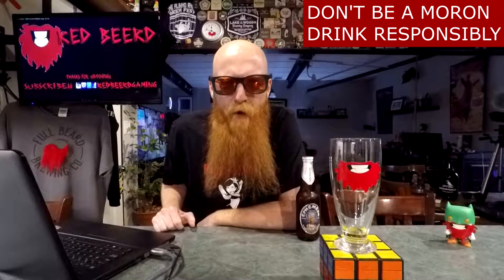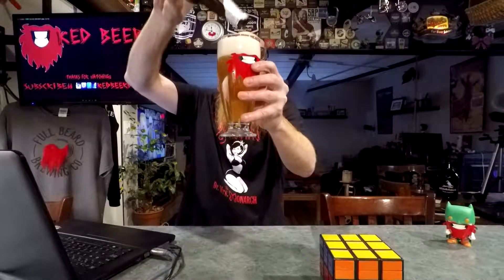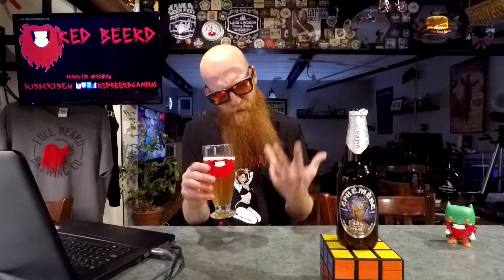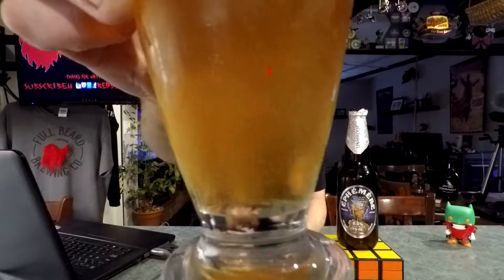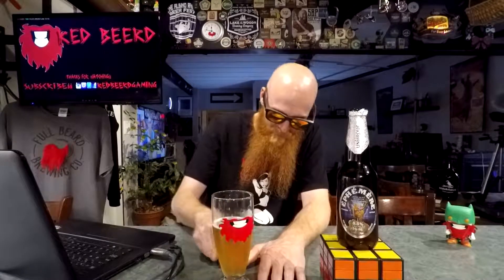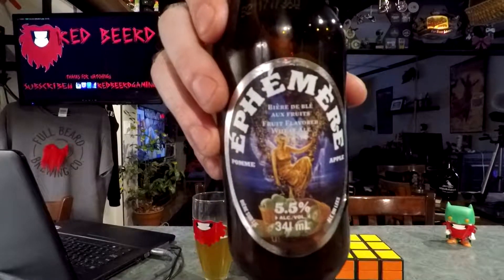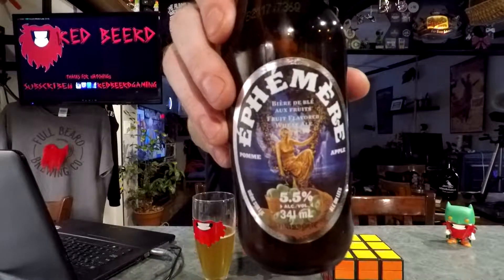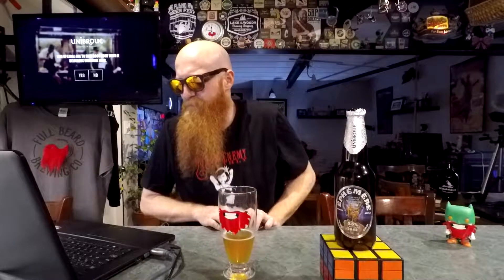[Beer Review #883] Unibroue Ephemere Pomme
Not bad...